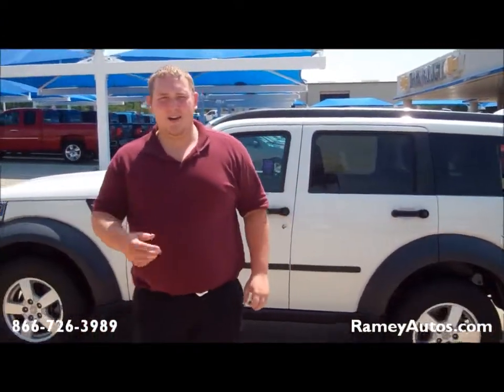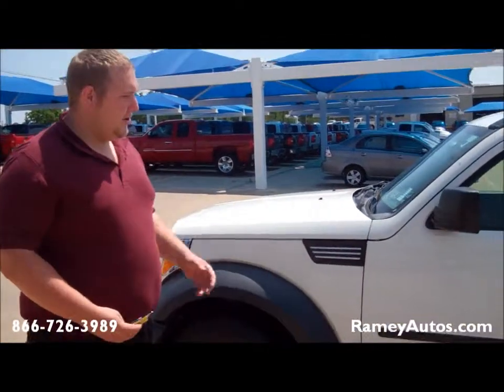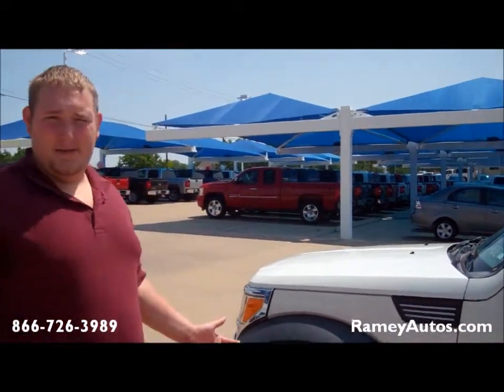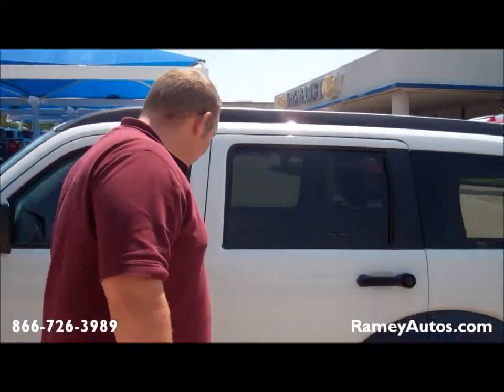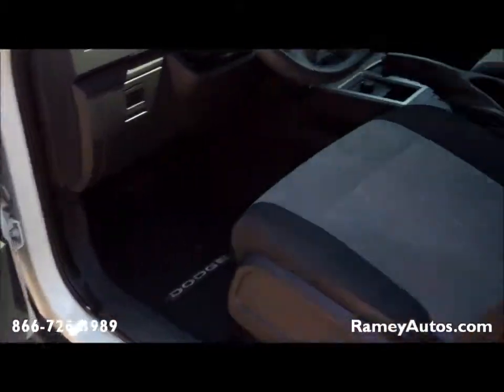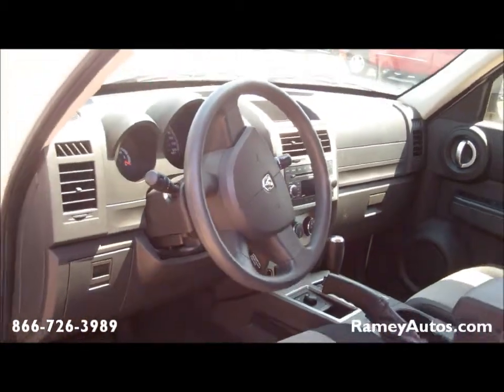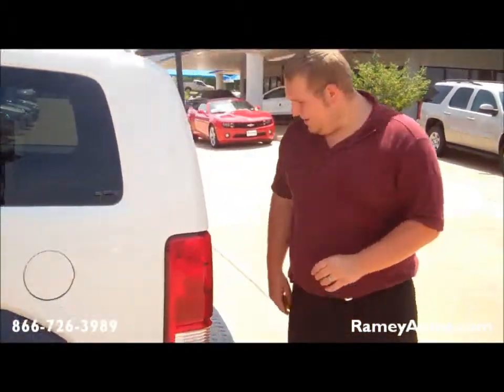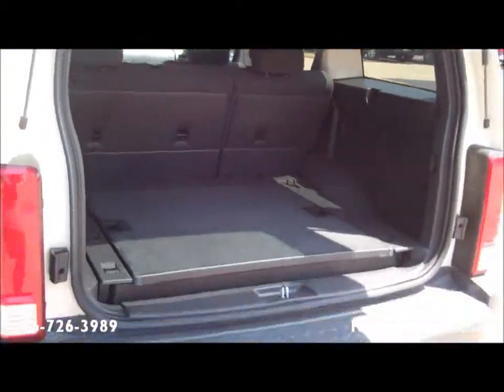2007 White Dodge Nitro 4x4 - Ramey Chevrolet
2007 White Dodge Nitro 4x4 - Ramey Chevrolet, located in Sherman, Texas